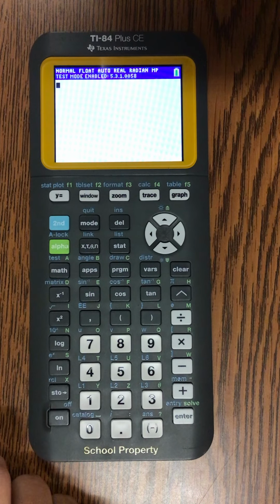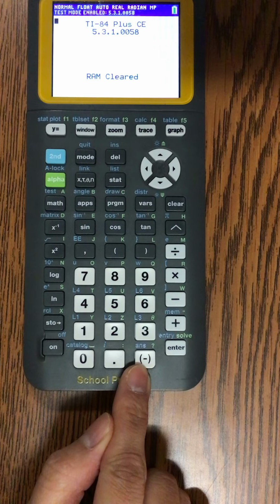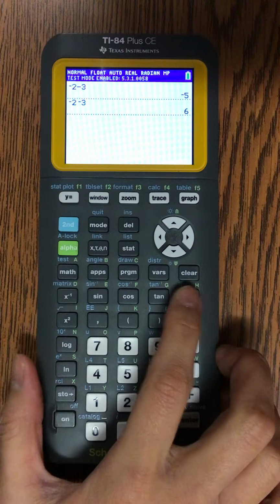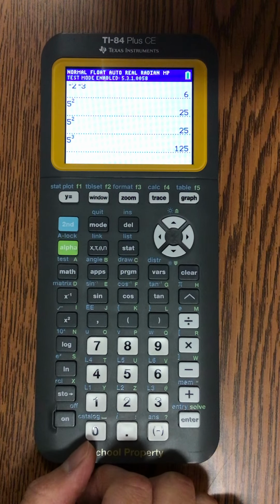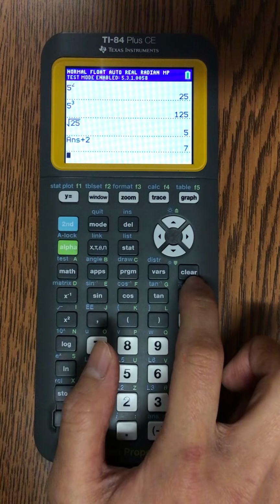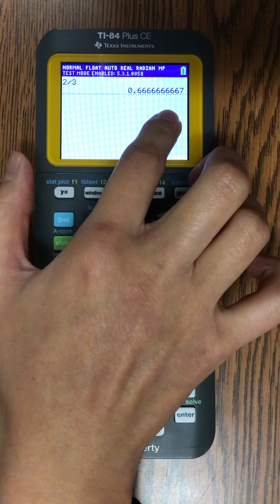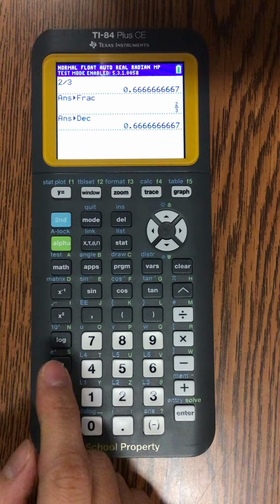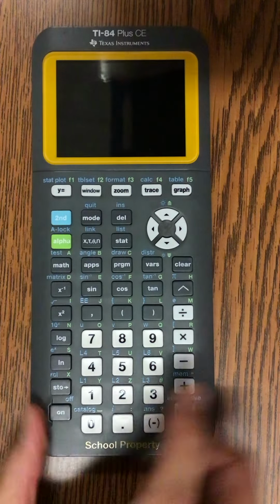Math 8 Calculator Functions